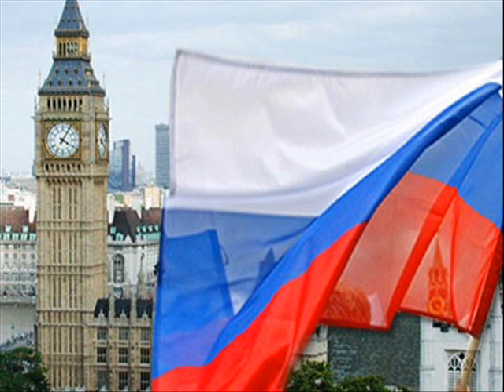Russians in London and the UK - Timofei Khodkov, physicist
Timofei Khodkov is half Russian and half Ukrainian, and he's studying for a PhD in physics at the University of Exeter. Alice Lagnado talked to him for Voice of Russia radio in London as part of a regular series of interviews with Russians living and working in the UK.